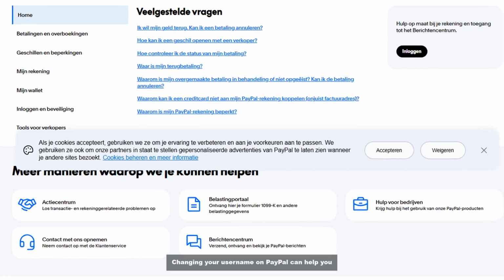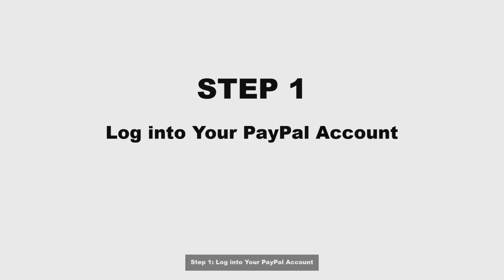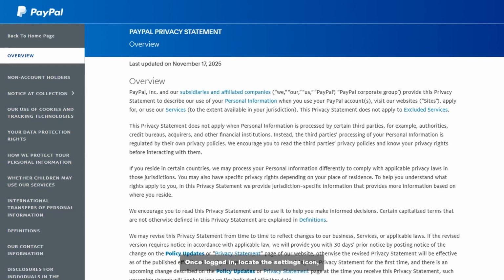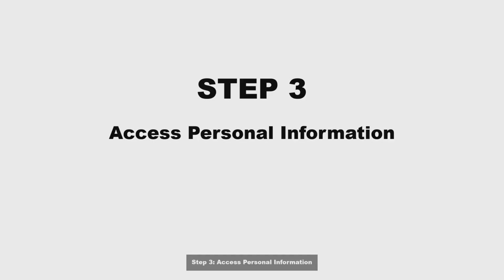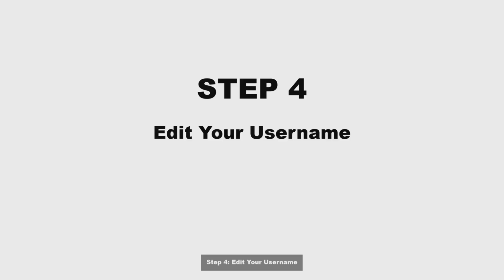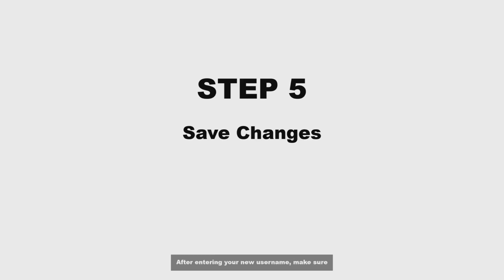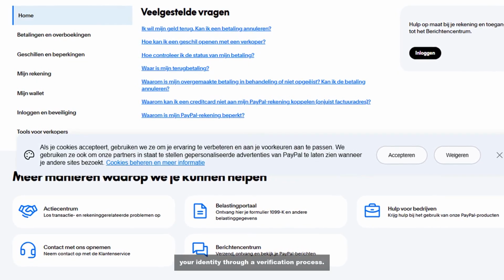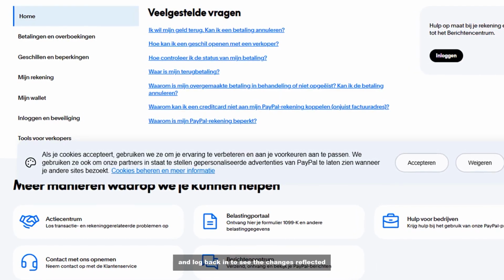How To Change Username On PayPal 2025 (2026)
In this video, we will guide you on how to change your username on PayPal in 2025. If you're looking for a step-by-step tutorial to update your PayPal account details, you've come to the right place.